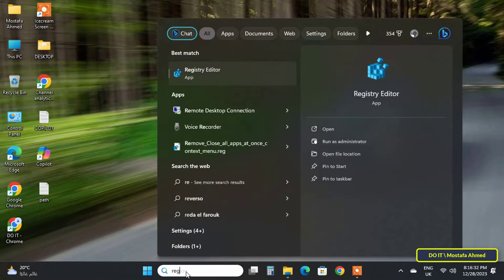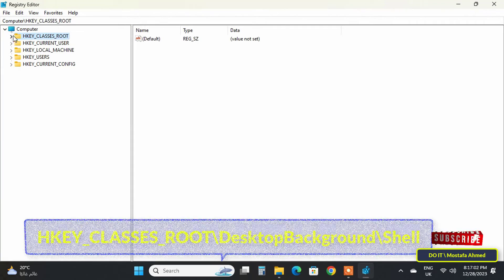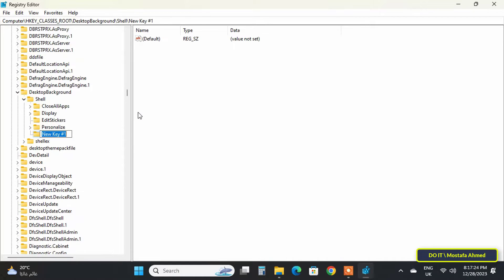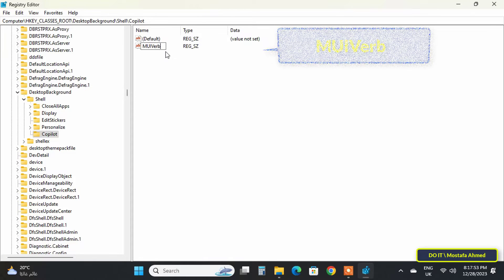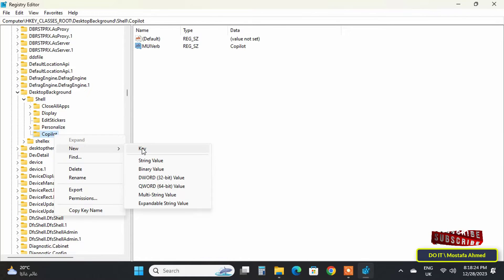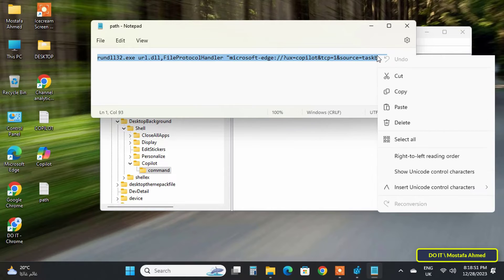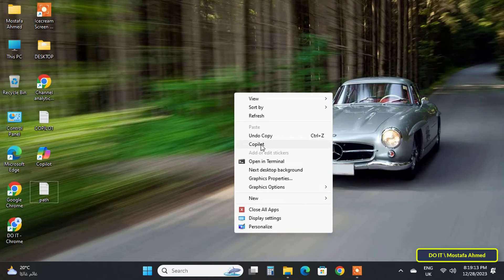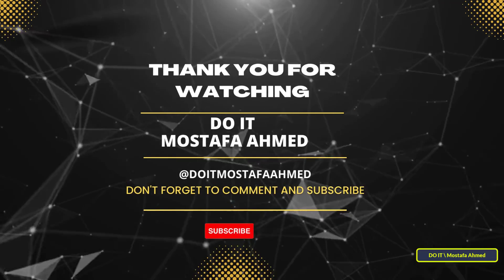How to Add Microsoft Copilot to Context Menu on Windows 11 Desktop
In this video, I explain how to Add Microsoft Copilot to Context Menu on Windows 11 Desktop. Windows 11 certainly allows you to add applications to the desktop context menu, and although the user can easily launch Copilot from the shortcut pinned to the taskbar, it does not... For some reason, Copilot cannot be accessed from the shortcut pinned to the taskbar. So you can add Microsoft Copilot to the context menu, and to do that we will need to make some modifications to the registry editor.
Registry Editor Path: HKEY_CLASSES_ROOT\DesktopBackground\Shell
The path that you will enter in the Value data field: rundll32.exe url.dll,FileProtocolHandler "microsoft-edge://?ux=copilot&tcp=1&source=taskbar"
Follow the steps as in the video, and I am waiting for any inquiries in the comments
How to add copilot to context menu on Windows 11,
How to add Copilot to context menu,
How to Add Copilot to Windows 11 Context Menu,
How to Add Windows Copilot to Desktop Right-Click Context Menu,